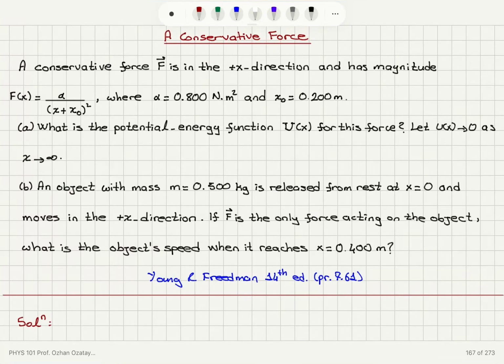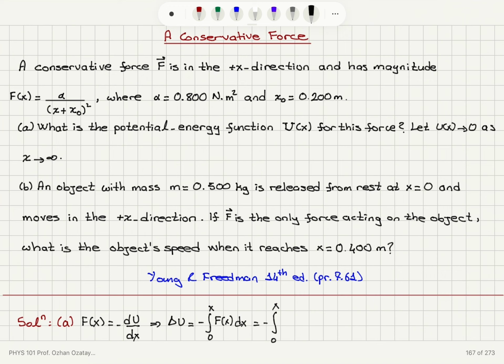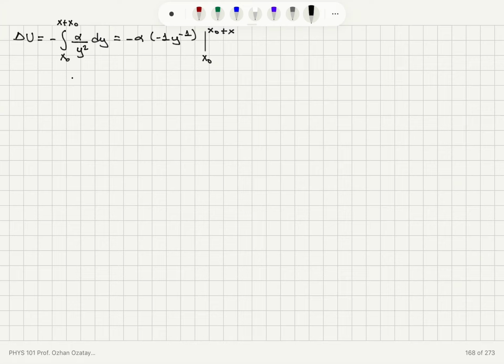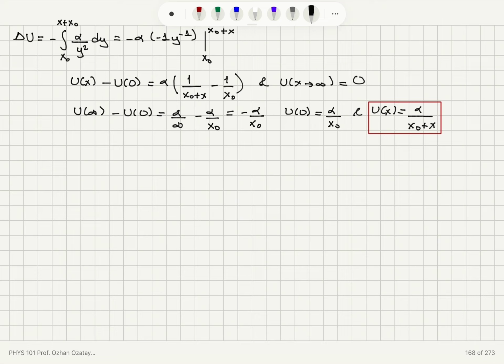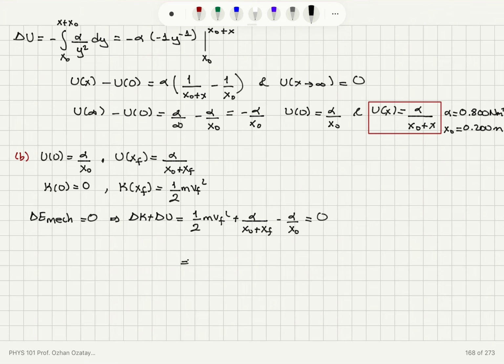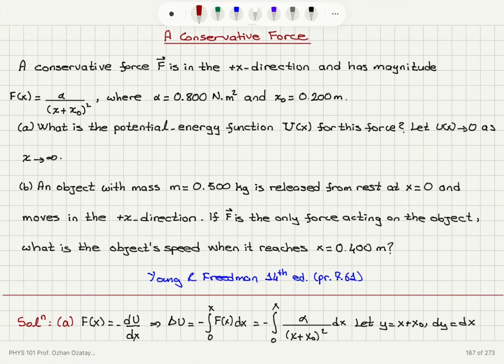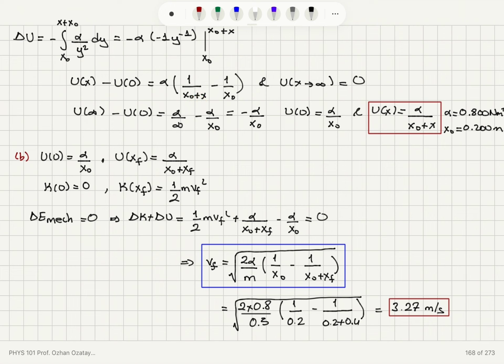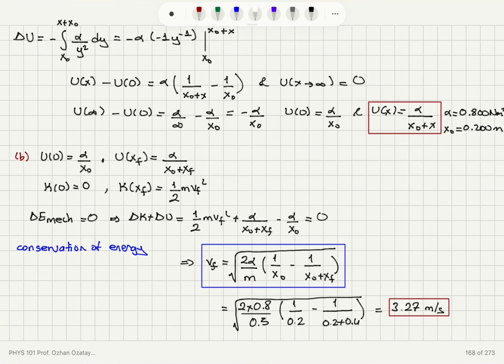A Conservative Force